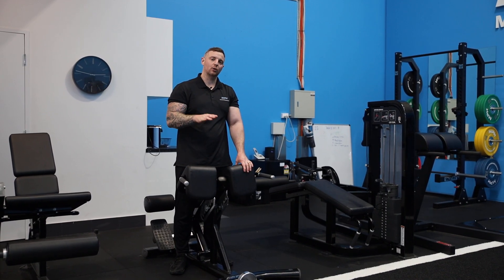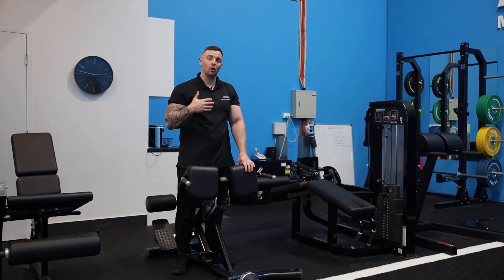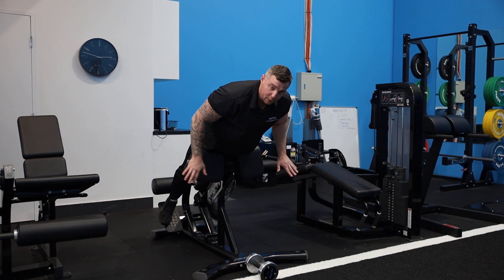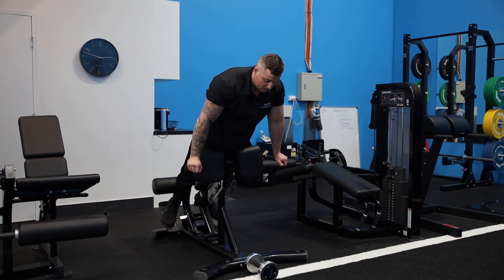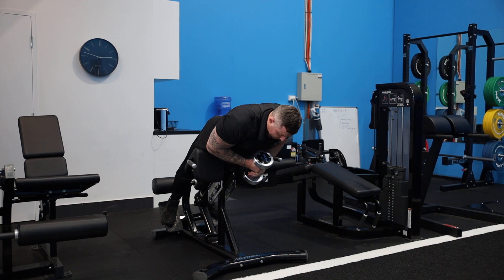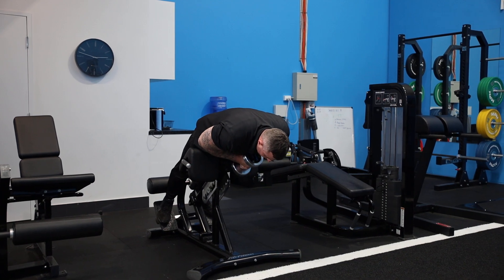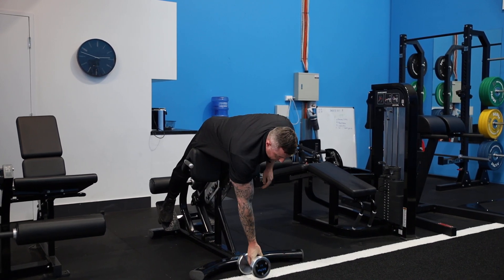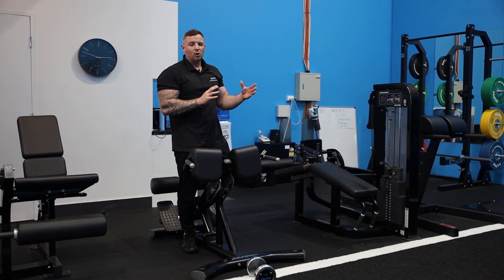DB 45' Rounded Back Glute Bias Back Extension